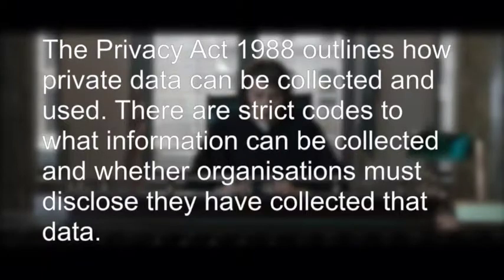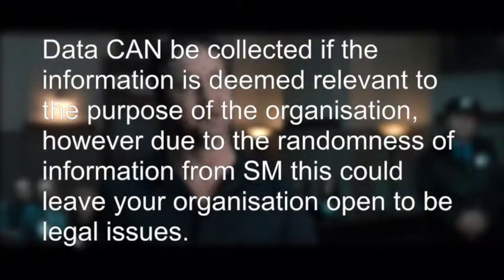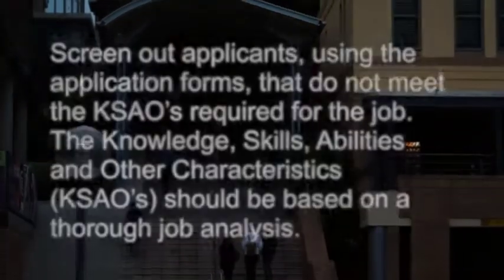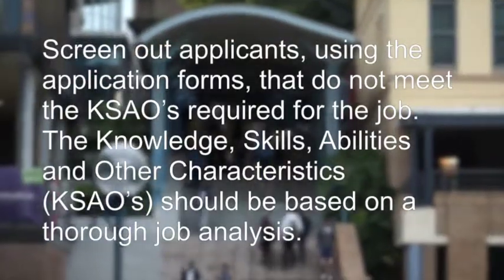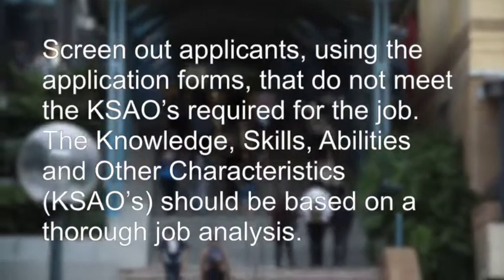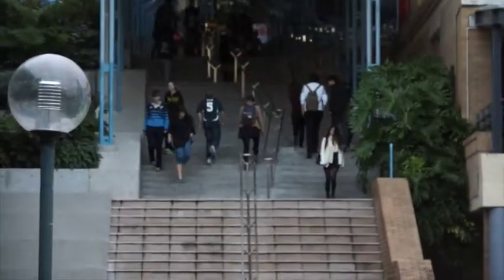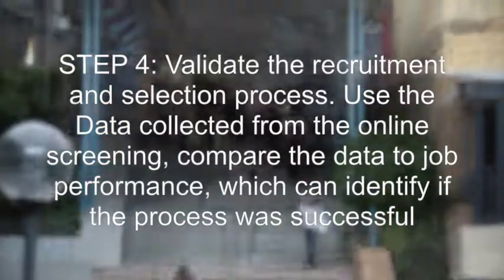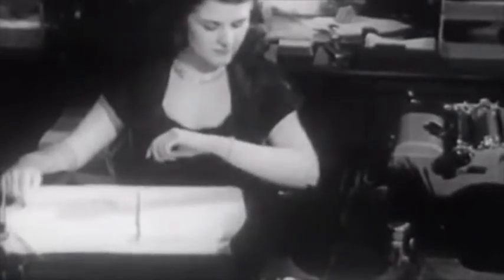Social Media for Recruitment & Selection